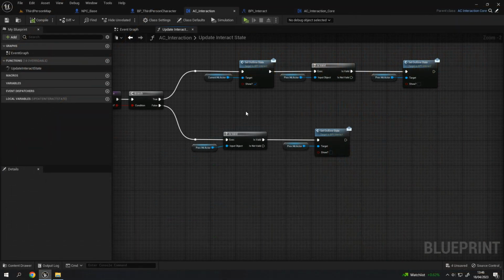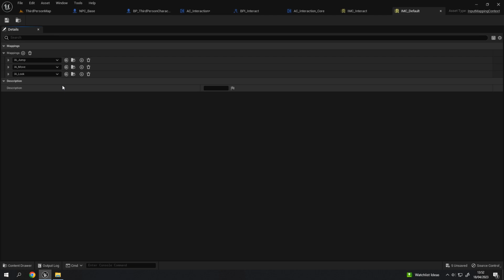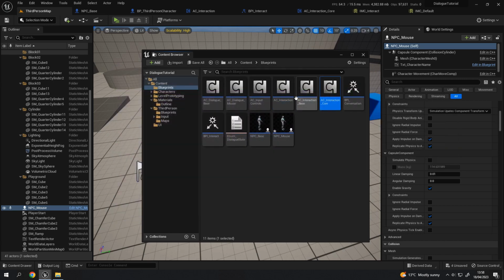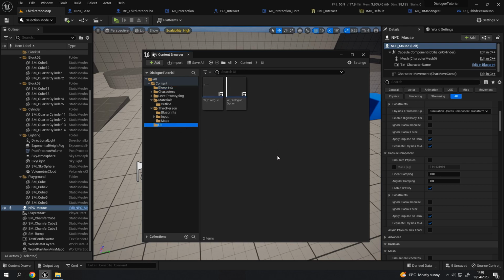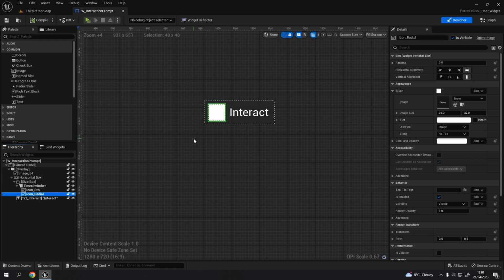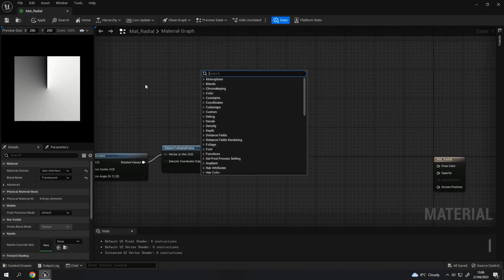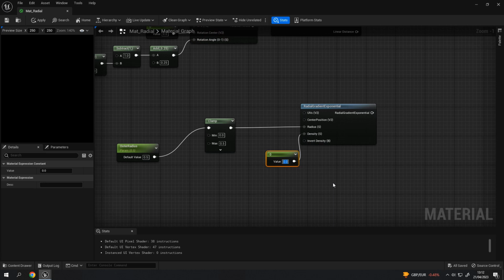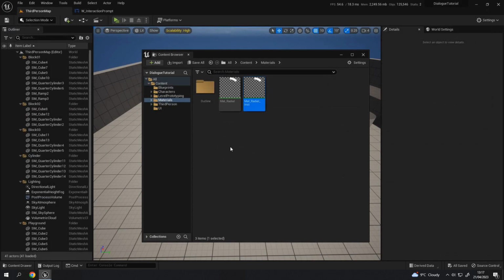UE5 | Modular Interaction System - Tutorial - Pt3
Welcome to this tutorial on how to create an interaction system in Unreal Engine 5! In this video, we'll go over a different approach to making an interaction system using Unreal Engine's powerful Blueprint visual scripting language.

Whether you're a beginner to Unreal Engine or an experienced developer looking to add a modular interaction system your projects, this tutorial is a great place to start. So grab a cup of coffee, fire up Unreal Engine 5, and let's get started!